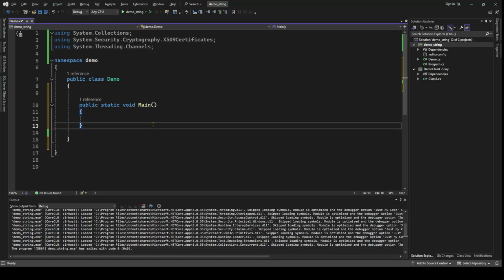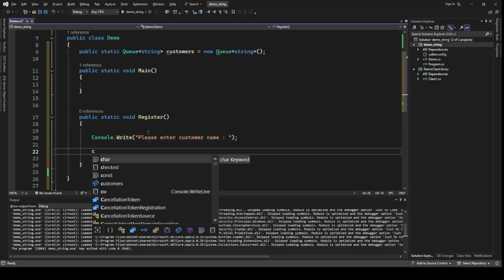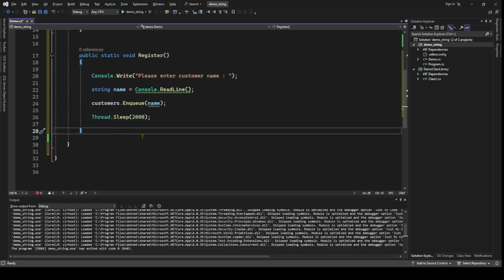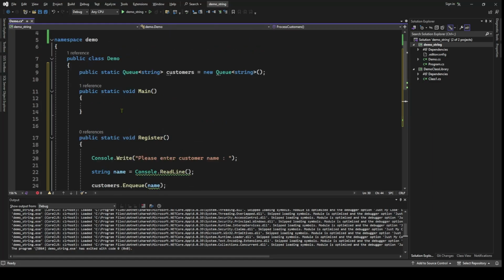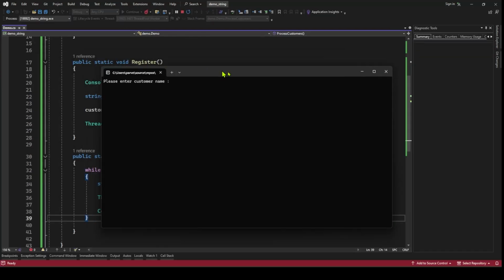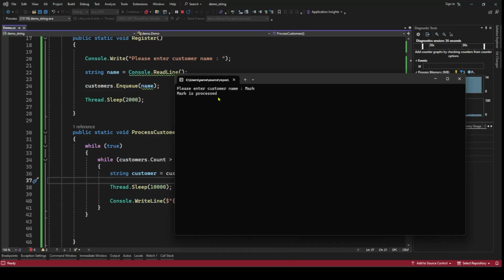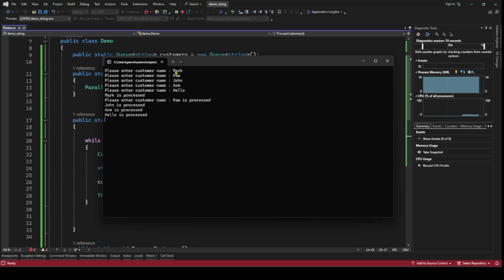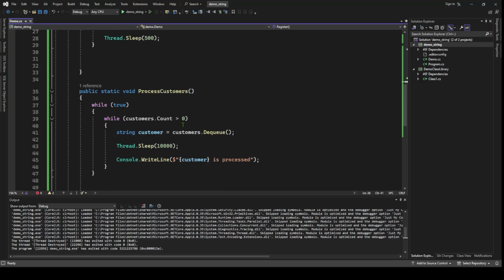C# - Part 76 - Understanding Queue with Real Time Example - Tutorial For Beginners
Queue represents a first-in, first out collection of object. It is used when you need a first-in, first-out access of items. When you add an item in the list, it is called enqueue, and when you remove an item, it is called dequeue . This class comes under System.Collections namespace and implements ICollection, IEnumerable, and ICloneable interfaces.

Characteristics of Queue Class:

Enqueue adds an element to the end of the Queue.

Dequeue removes the oldest element from the start of the Queue.

Peek returns the oldest element that is at the start of the Queue but does not remove it from the Queue.

The capacity of a Queue is the number of elements the Queue can hold.

As elements are added to a Queue, the capacity is automatically increased as required by reallocating the internal array.

Queue accepts null as a valid value for reference types and allows duplicate elements.